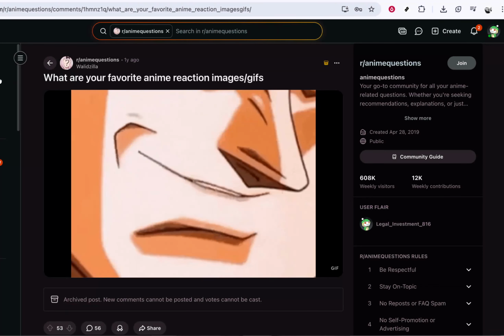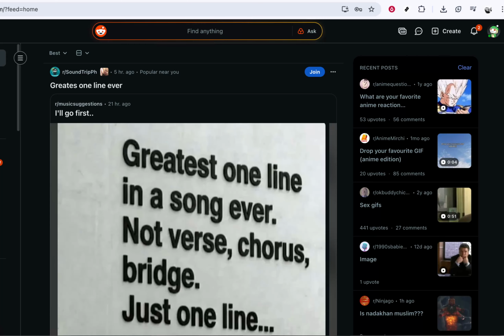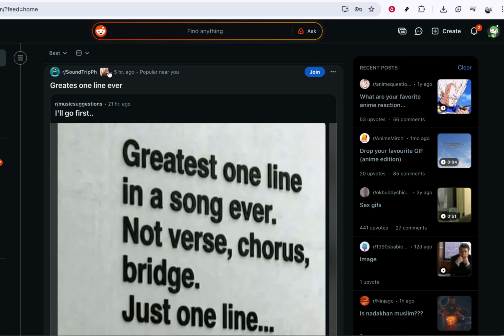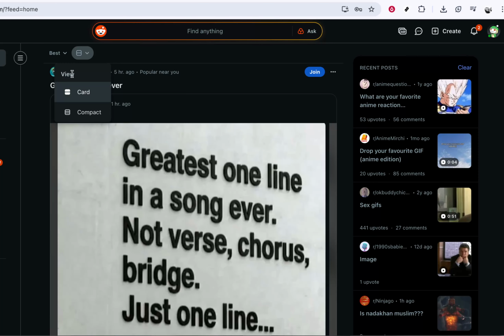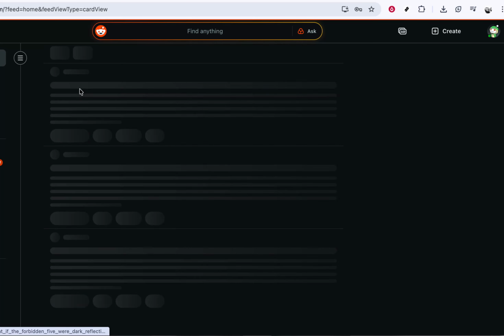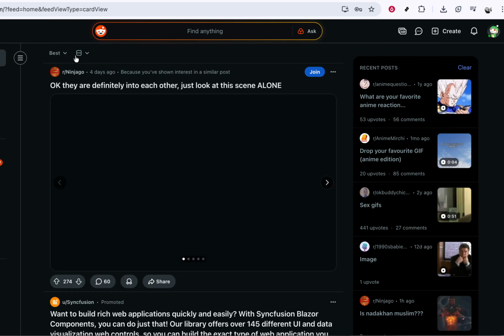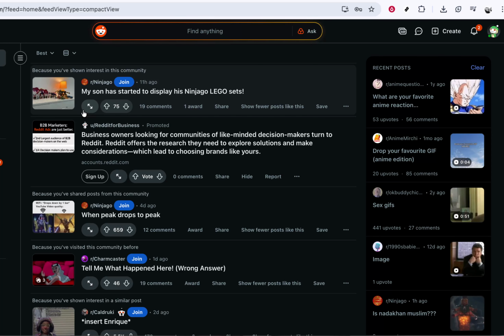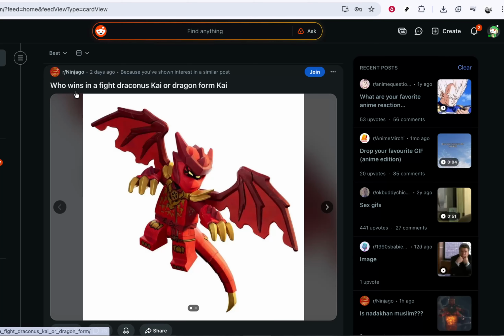How to Change To Compact View on Reddit | Easy Guide 2026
In this video, you’ll learn how to switch to Compact View on Reddit for a cleaner, more streamlined browsing experience.